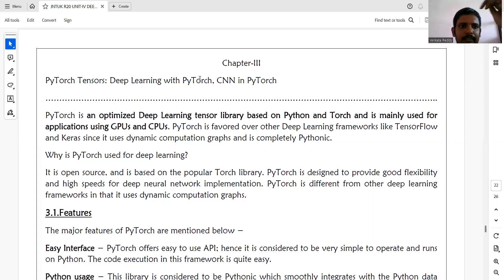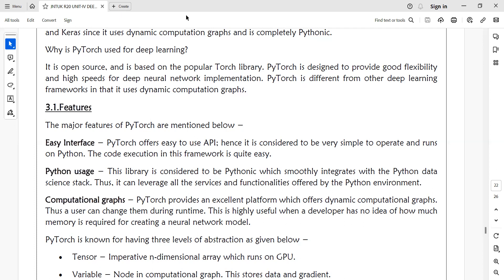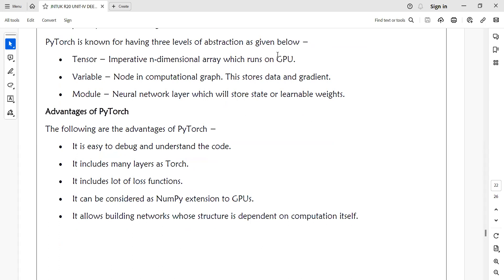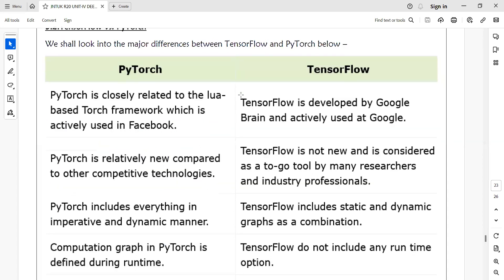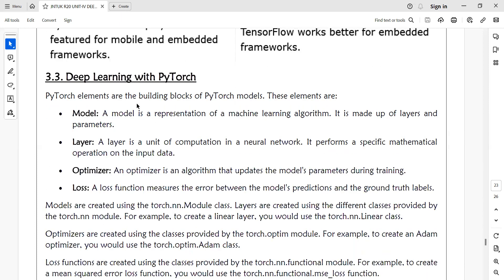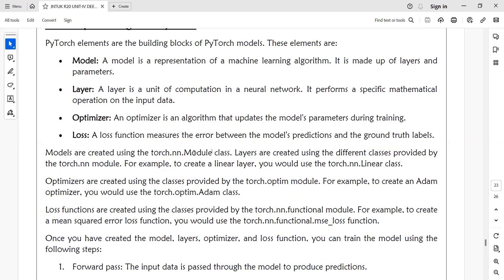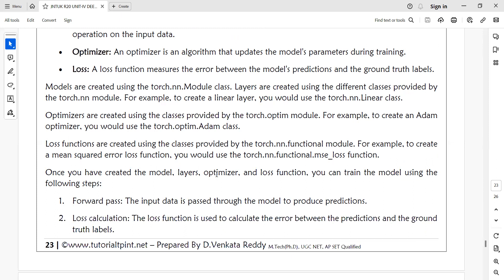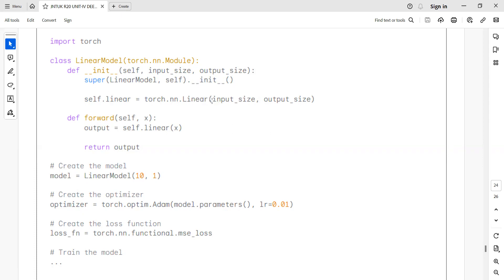4.10.PyTourch and Deep Learning With Python